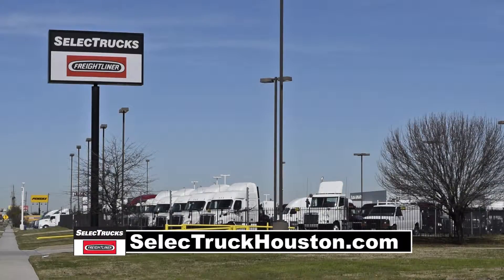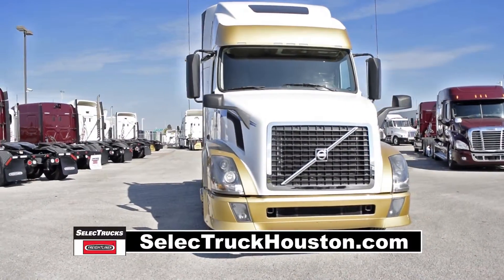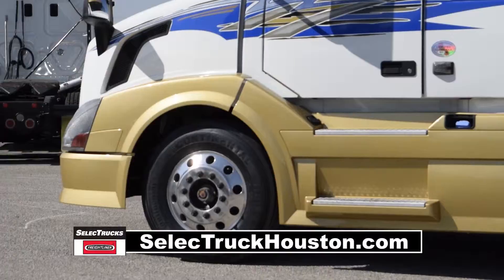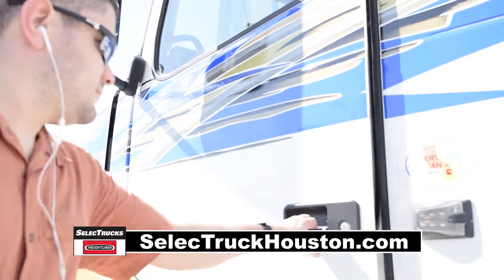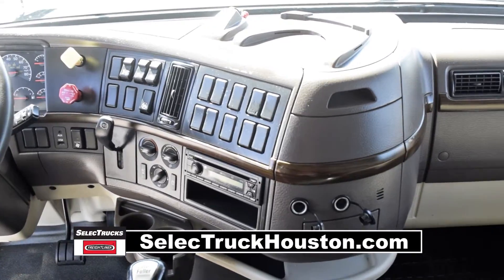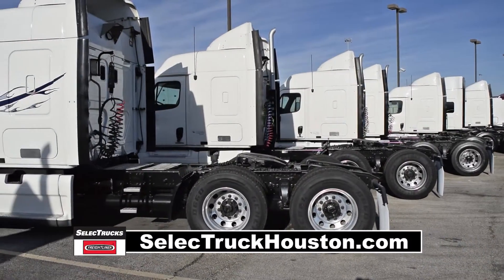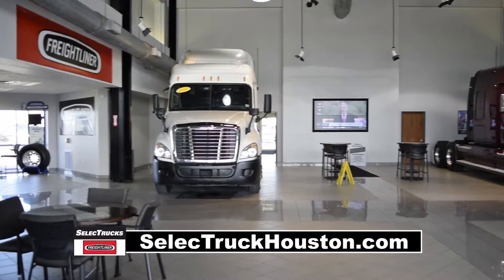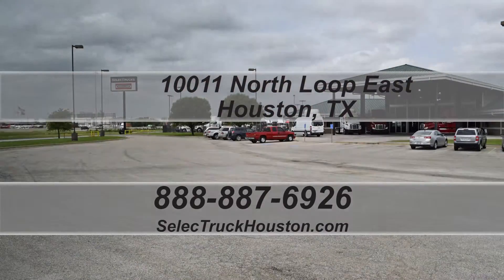Fleet Maintained Used Volvo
Today we have a Very Nice 2013 Volvo model VNL64T670. This truck has a 67” Condo Sleeper with customer paint and custom Graphics and it one of a kind. The truck has a Cummins ISX 400hp engine and a 10 speed manual transmission.  It has a 3.42 gear ratio, a 217” wheel base, 12,500# front axle, 40,000# rear axles, air ride suspension, 170 gallon fuel capacity, 10 aluminum rims with 24.5” rubber.  Let’s talk about the interior that’s loaded up with extras……Air ride driver’s seat for ultimate comfort on the long haul, power steering with Tilt/Telescope, Cruise control, power windows, heated mirrors, AM/FM CD player and full gauge package.  Our trucks go thru a rigorous inspection where repairs are completed by trained technicians.  They are also professionally detailed inside and out with a new mattress installed.  Used truck Warranties available for up to 2 years.  This truck has 323,000 miles and is sale priced at $65,995. We have over 500 used trucks in inventory.  So come out and visit us at our state of the art facility with indoor showroom located at 10011 North Loop East, Houston Texas. We look forward to helping you with your next truck!